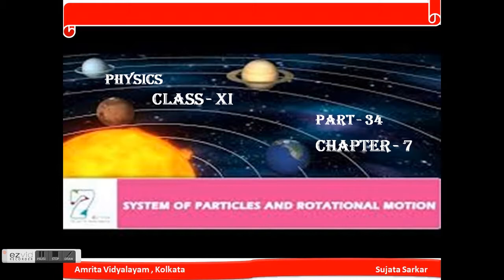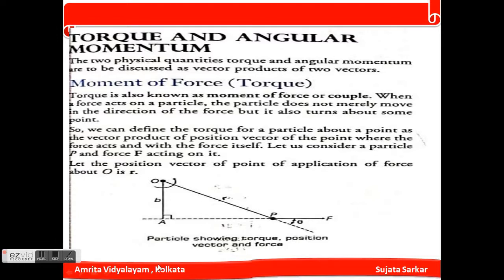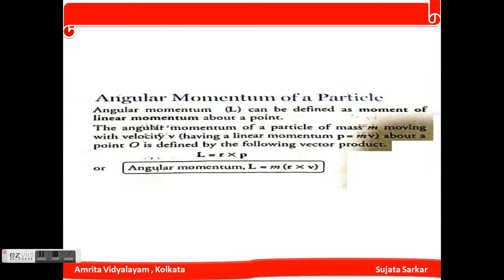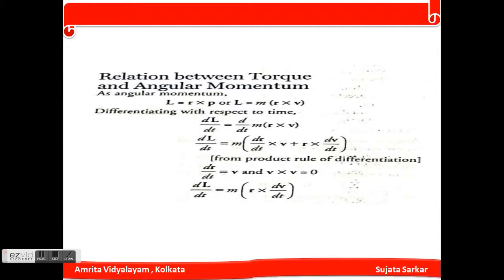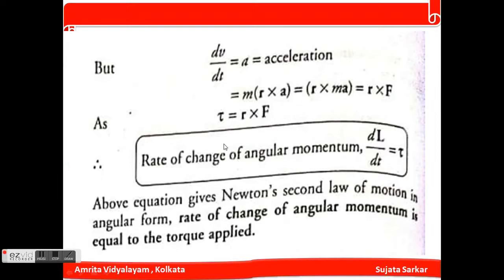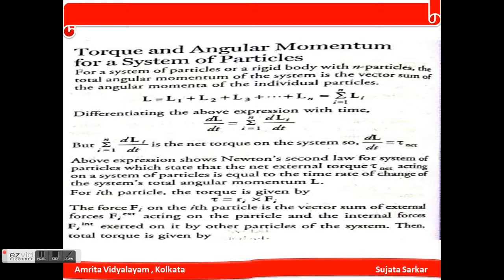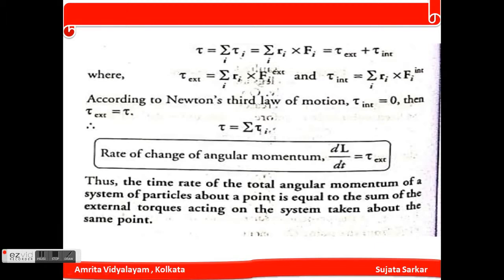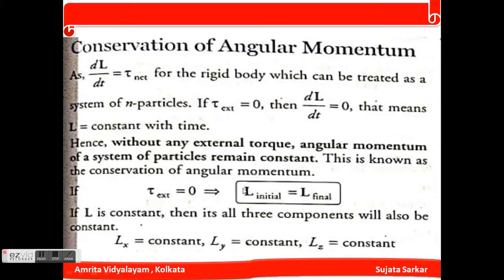Physics class XI part 34 chapter 7( system of particle)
Torque and angular momentum